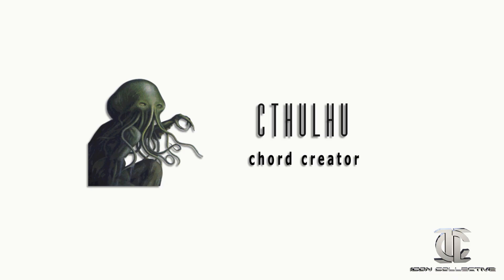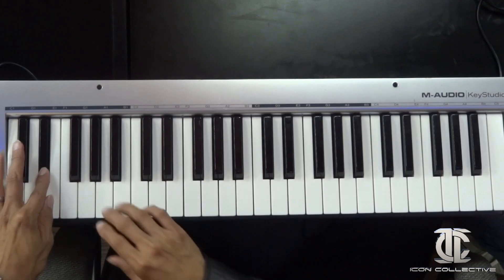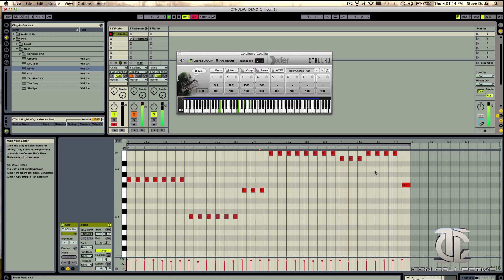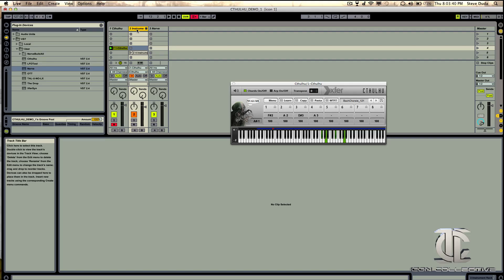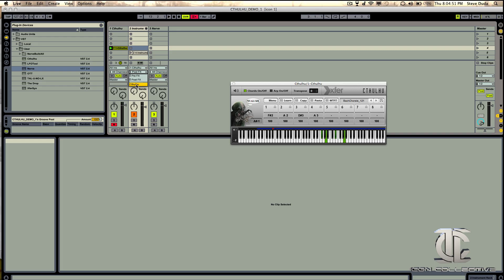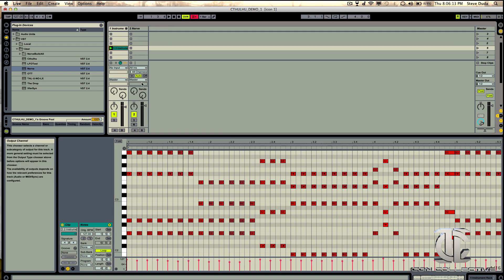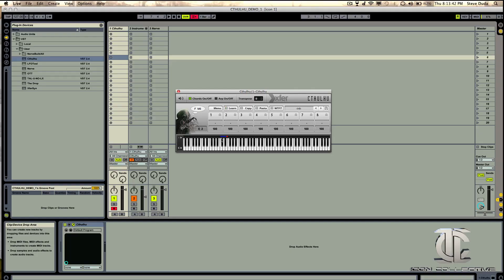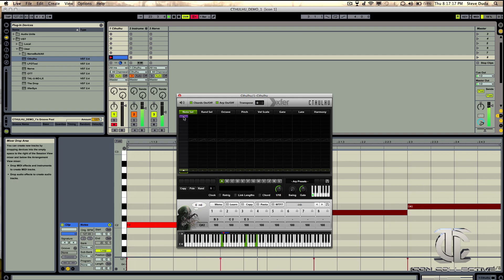Cthulhu VST/AU Demonstration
Cthulhu programmer Steve Duda joins David Alexander at Icon Collective in Los Angeles to demonstrate Cthulhu.  More information on Cthulhu can be found